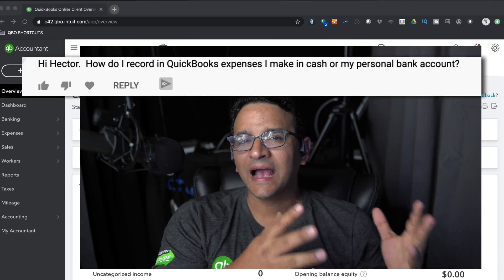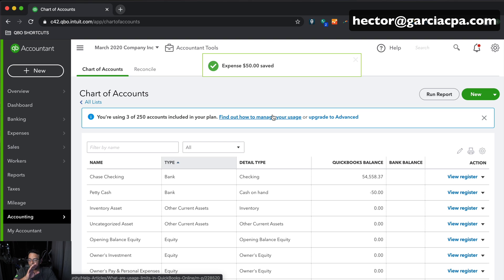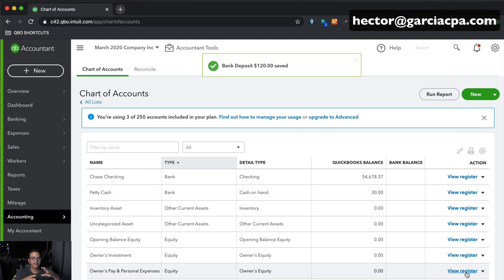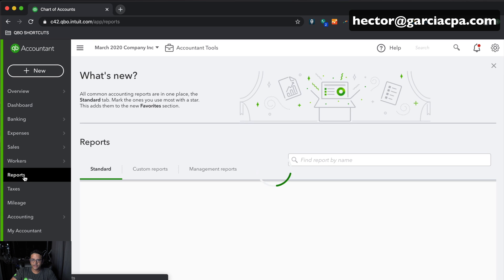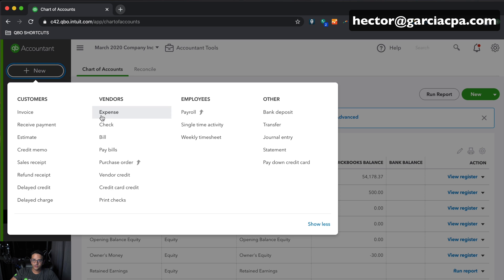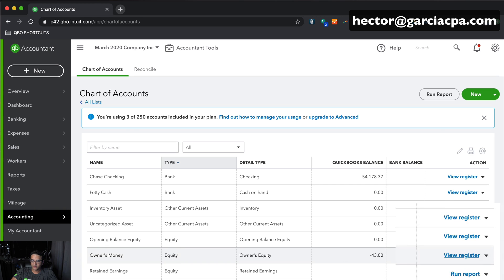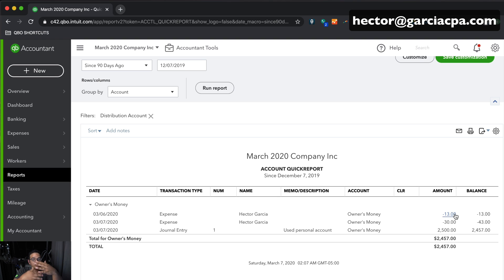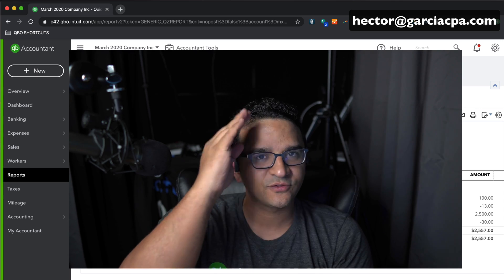QuickBooks Online: Entering Expenses paid in CASH (or with owner’s personal account)